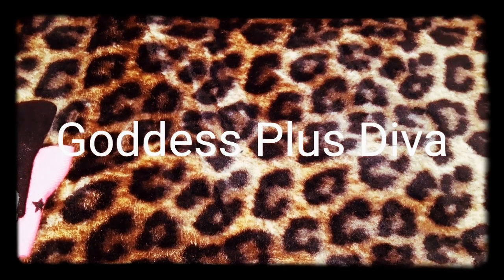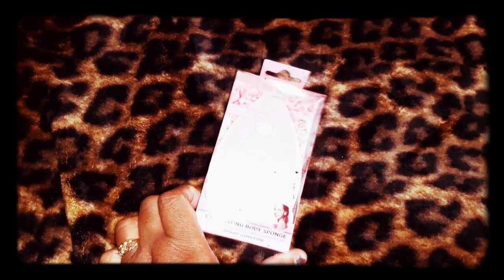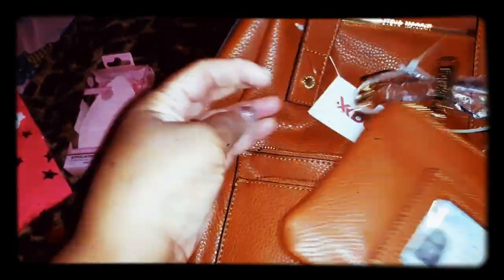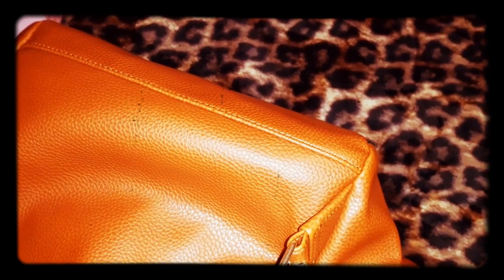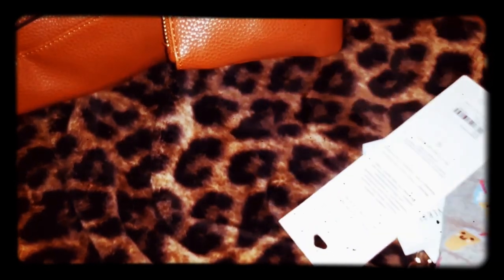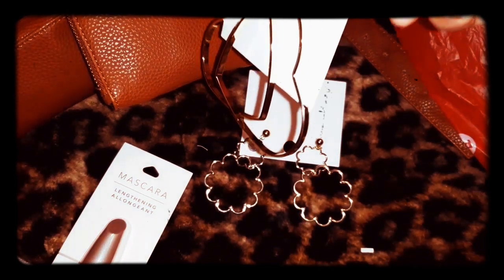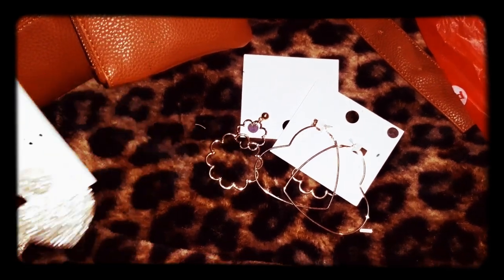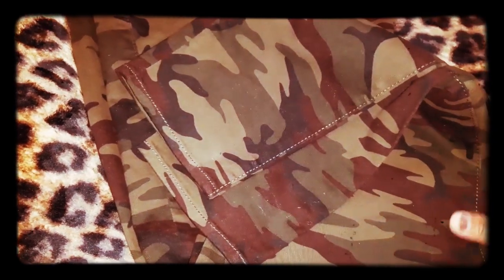TJMaxx Forever21 Haul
Clearance finds